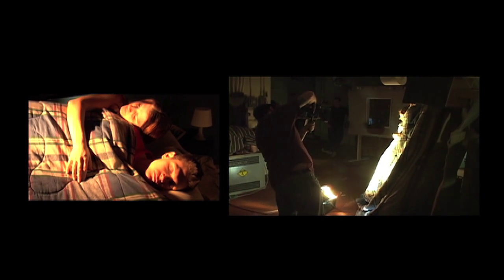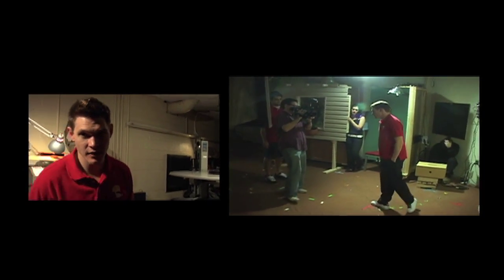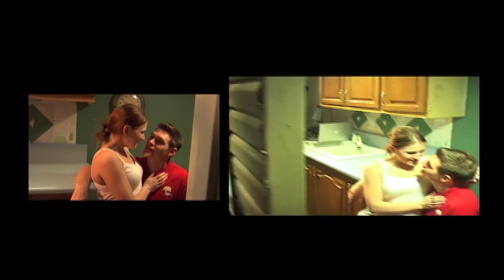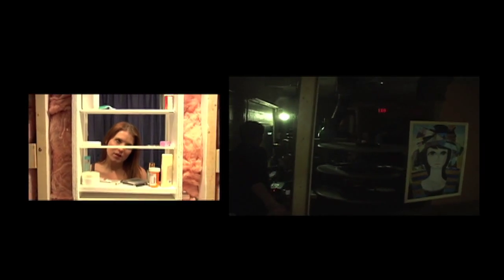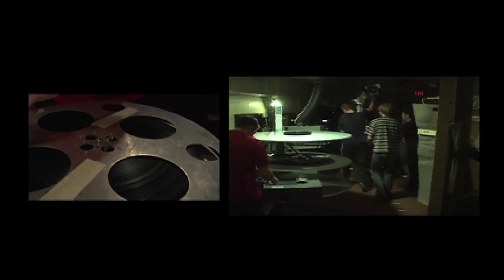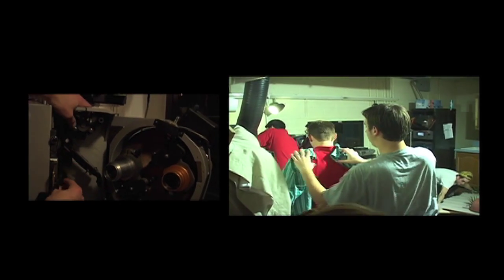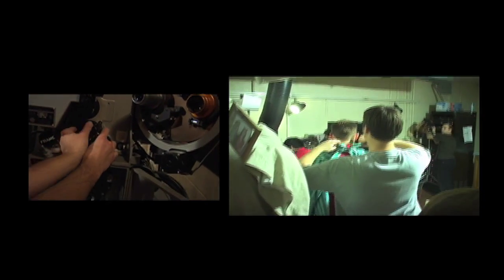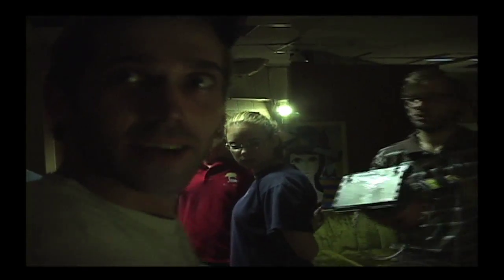The Projectionist - Behind The Scenes Split Screen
Watch how an eleven and a half minute, one shot film was pulled off in a running projection booth on the very last take of the shoot!  See just what went into making "The Projectionist", an independent film that truly lived up to the guerilla ethos of filmmaking. Accompanied with writer/director commentary by Chris Paco as talks about what was going on behind the camera: moving sets, quick wardrobe changes, plugging and unplugging lights on the fly, set malfunctions, steadi-cam operators quitting, and biting off way more than you can chew!  Pulled off in 16 takes - the last one shot while the movie theatre was open for business - "The Projectionist - Behind The Scenes Split Screen" shows that when you don't know you're not supposed to be able to do something, you can usually pull it off!